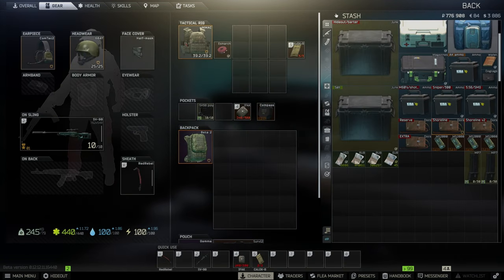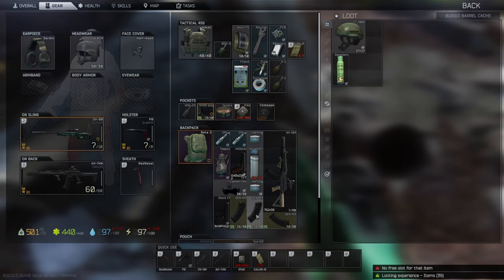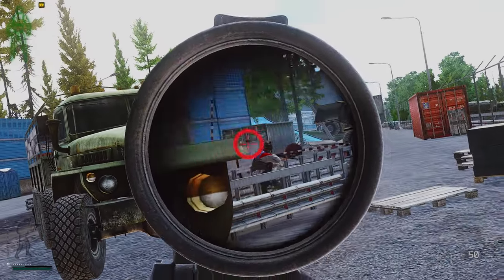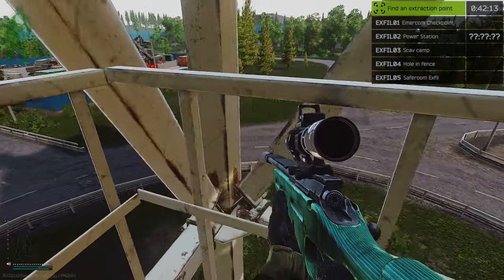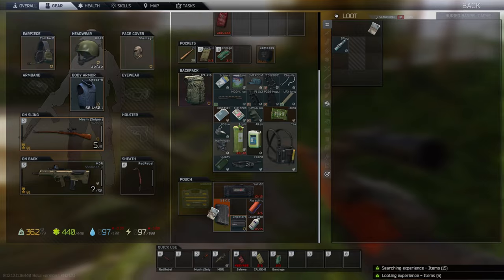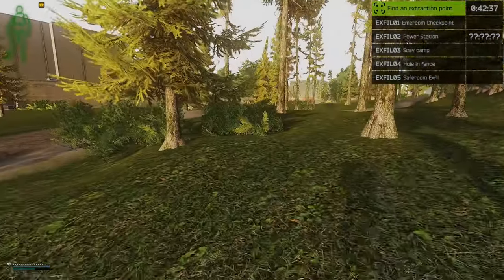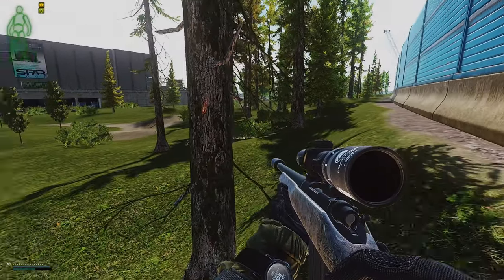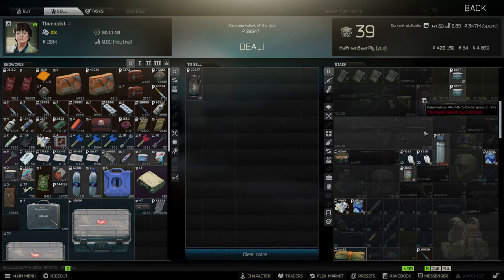I've got a new KEYCARD up my sleeve! | Escape from Tarkov Rags to Riches [S6Ep45]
Welcome ladies and gentlemen to Episode 45 of Escape From Tarkov: Rags to Riches! Season 6 has begun and it is time to get down to business starting our Tarkov challenge and get a move on to getting those Riches in Escape from Tarkov. This series of Escape From Tarkov: Rags to Riches will include ALL kills, items looted, secrets and more. This series test our survival rate and go for the magic survival rate of 75%! I hope you enjoy the first episode gameplay and the whole series!